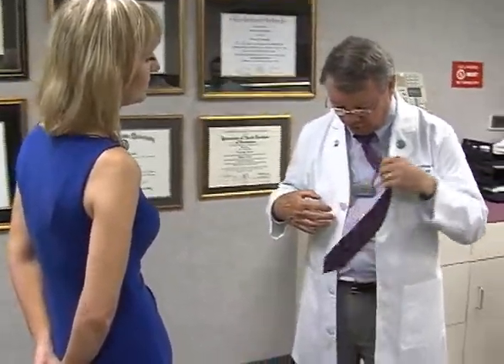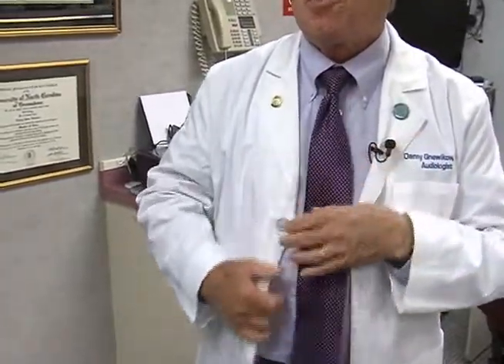Advancements in Hearing Aid Technology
Call Today

Danville Clinic - 743 Main St, Danville, VA  24541
Lynchburg Clinic - 2095 Langhorne Rd, Lynchburg, VA  24501

Listen in as Dr. Danny Gnewikow ?